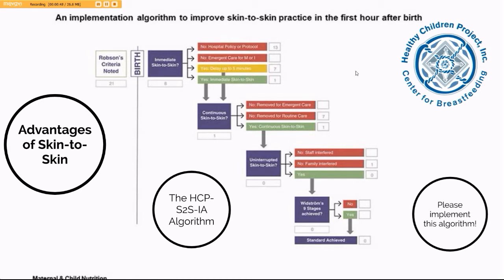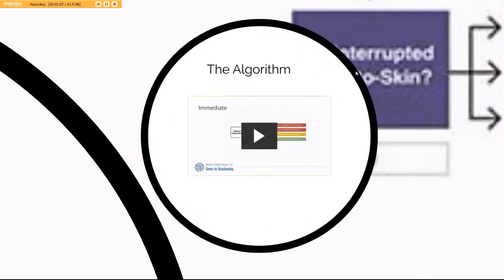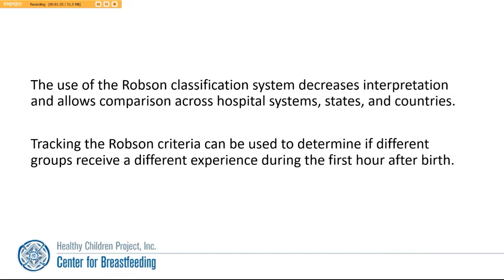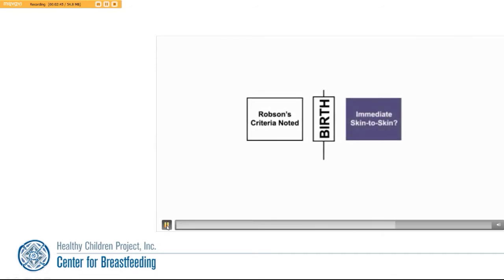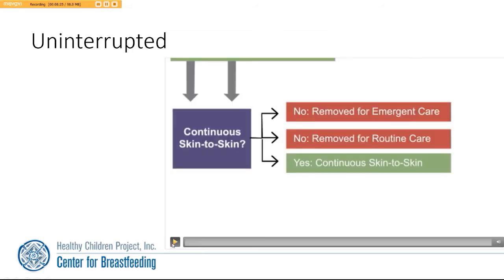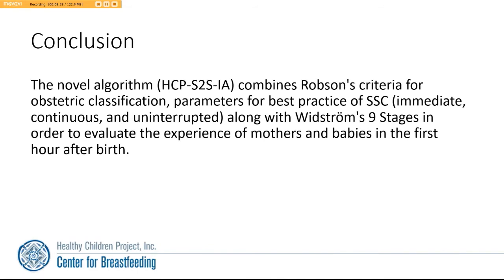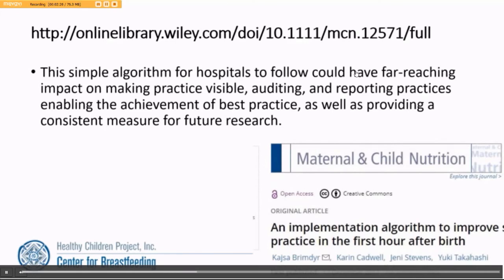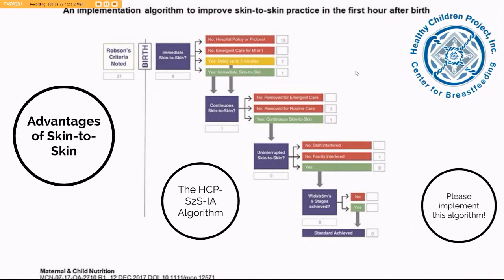HCP S2S IA SKin to Skin Implementation Algorithm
A new open access paper ) introduces a novel algorithm to analyze the practice of skin to skin in the first hour using two data sets and suggests opportunities for practice improvement. The algorithm considers the mother’s Robson criteria, skin to skin experience and Widström’s 9 Stages. More information, including customizable versions of the algorithm and Robson Criteria forms can be found